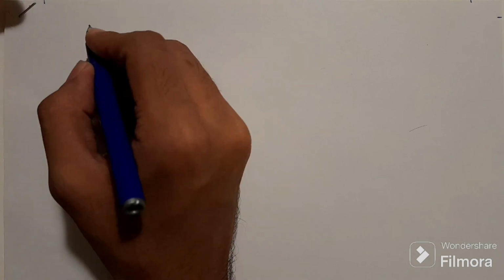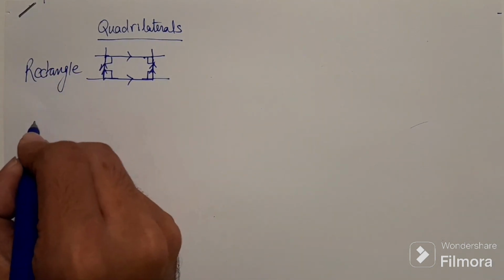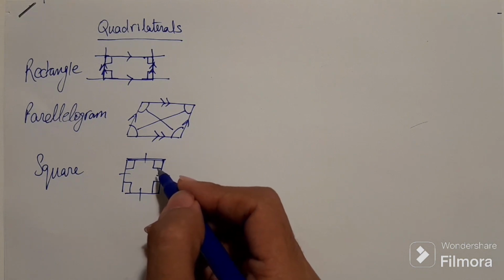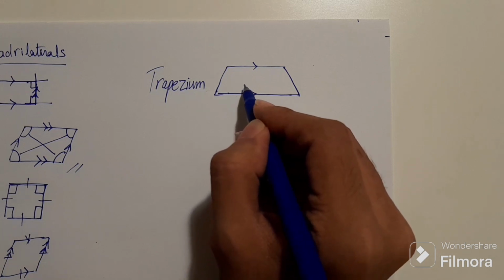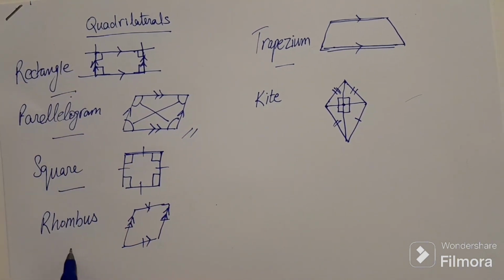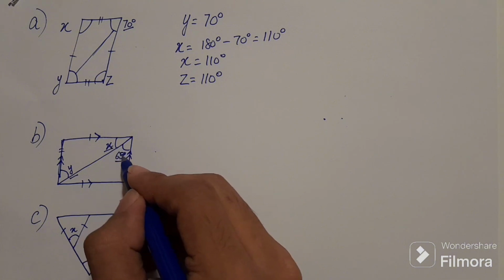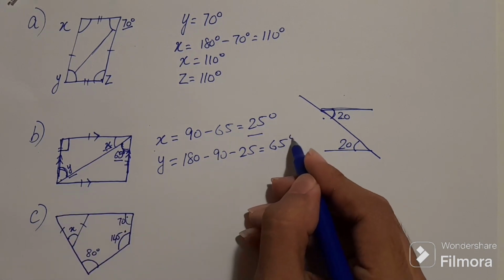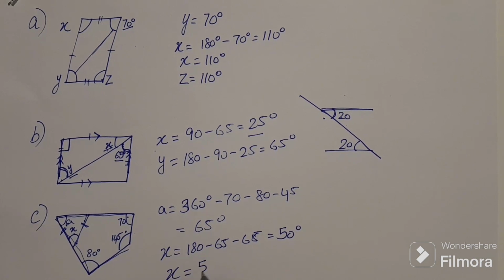IGCSE Mathematics CH-3.3 Types of Quadrilateral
In this IGCSE Mathematics video, we explore Chapter 3.3 which covers the topic of Types of Quadrilaterals. We delve into the properties and characteristics of different quadrilaterals such as squares, rectangles, parallelograms, trapeziums, and rhombuses. Through detailed explanations and visual examples, we aim to provide a comprehensive understanding of these geometric shapes.